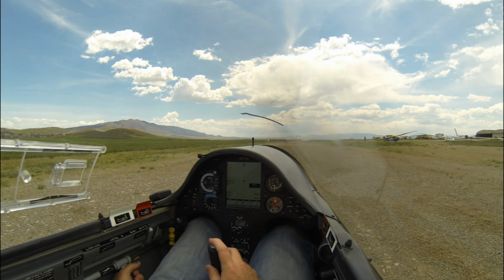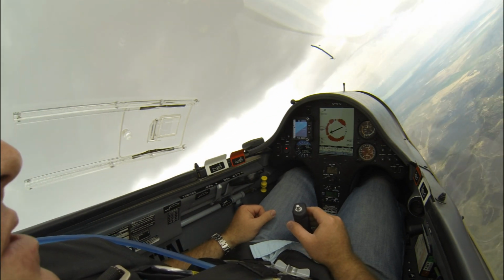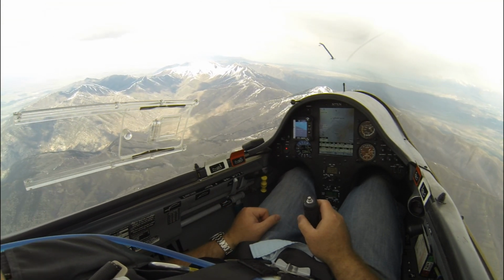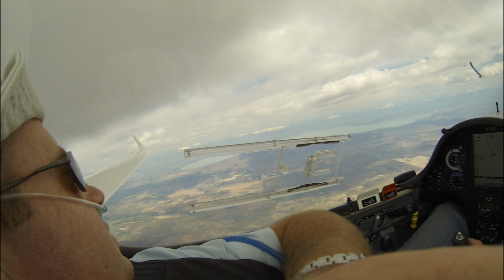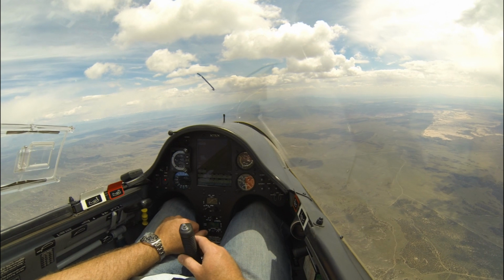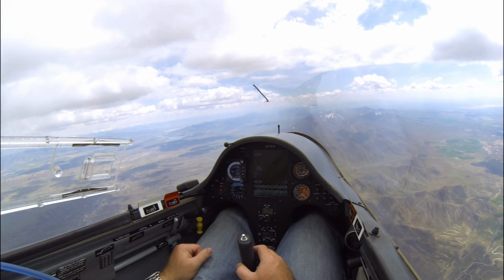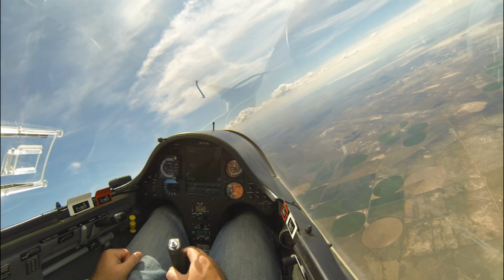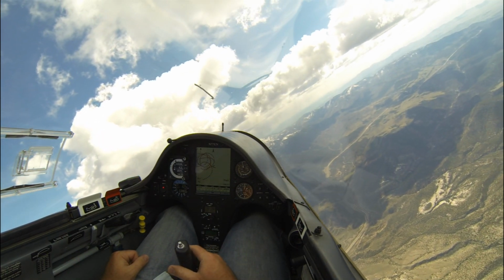Gliding First Time with Butterfly Vario Doing 500km Out and Back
Gliding and soaring through the clouds is both an art form and science. In this case I purchased some science in the form of a new vario from Butterfly last year and finally got around to installing it. I really liked it!

The goal for the day was a 500km (311 mile) out and back from Cedar Valley Airport down to around Parowan, Utah and then back. The glider is an ASW-27B and pilot is Bruno Vassel IV. Was a fantastic flight and a good learning experience trying to get my new GoPro Hero3 set up as well.  I like how sharp the images are but they also look washed out a little too.  Lots to still learn. Bruno